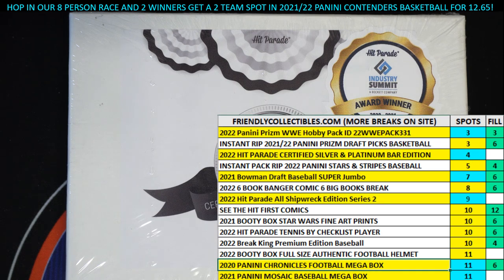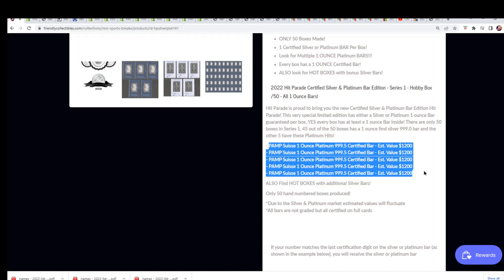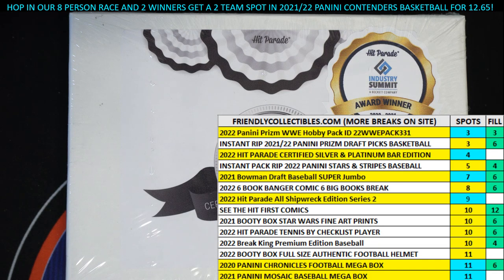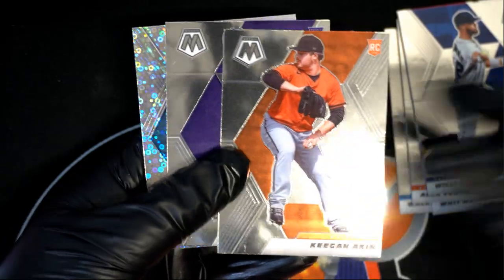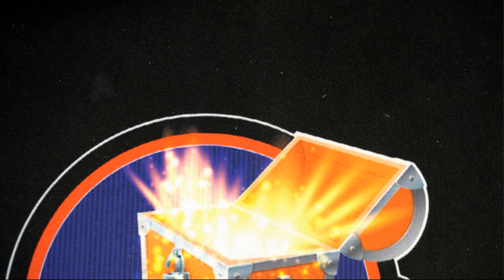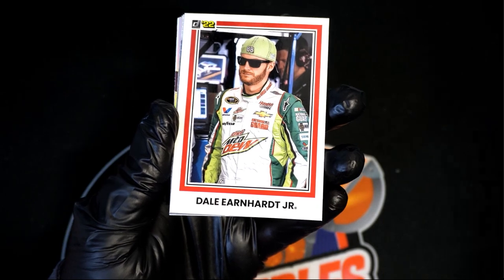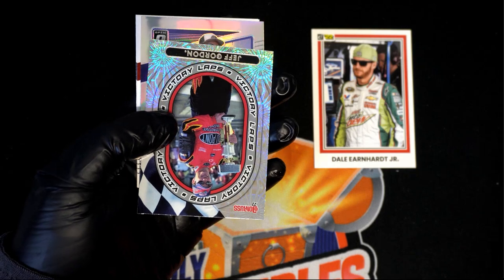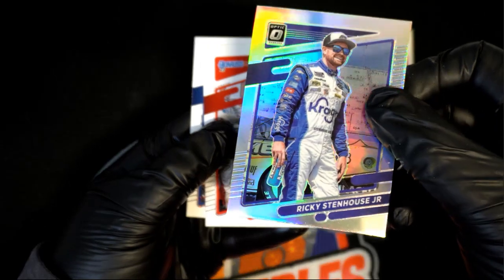2022 Hit Parade Certified Silver & Platinum Bar FILLER Edition ID HPSILVERPLAT141